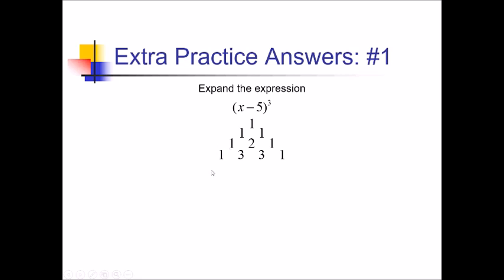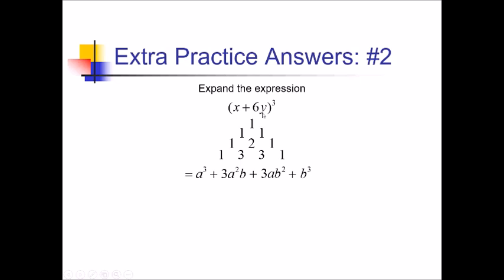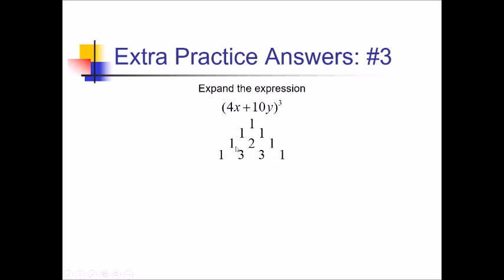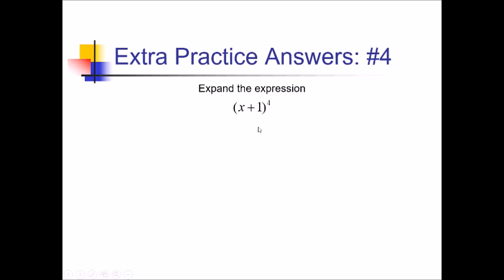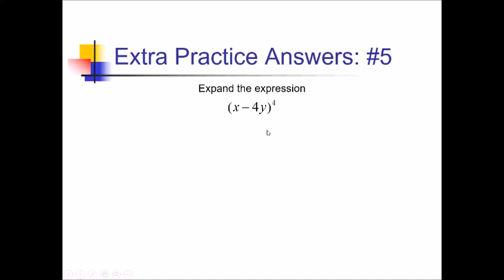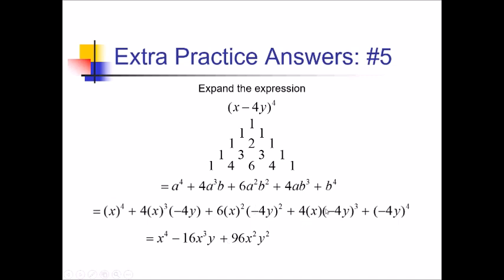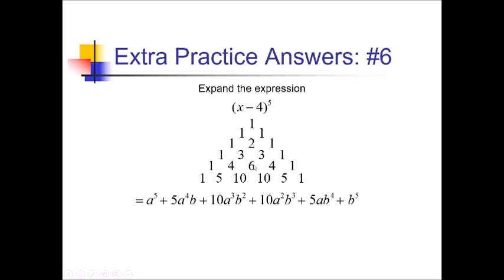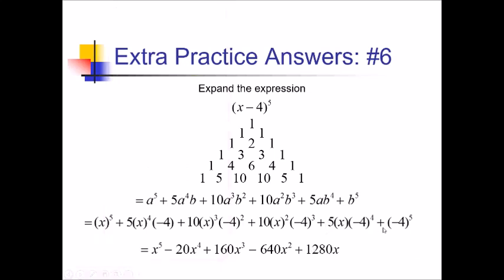Binomial Expansion: Problem Set #3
Worked problems showing how to expand binomials using Pascal’s Triangle.

Go here for a PDF and handout to go along with this video